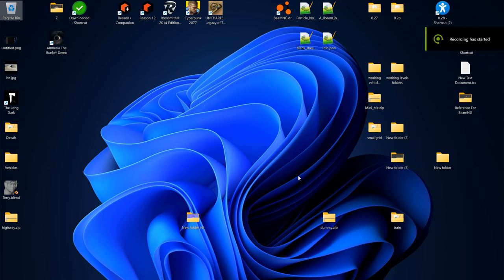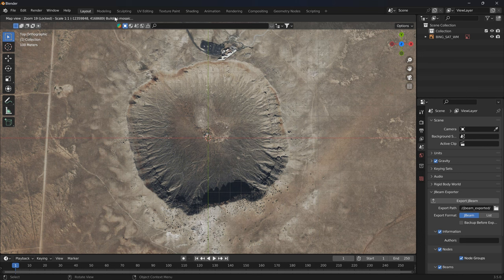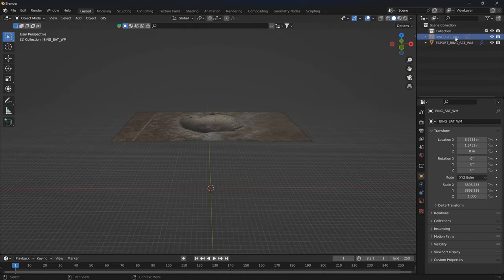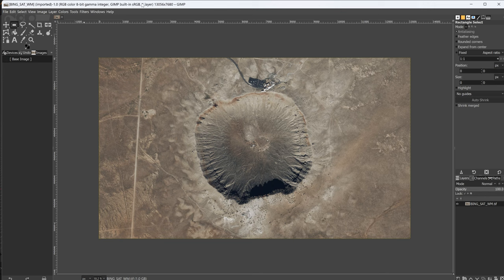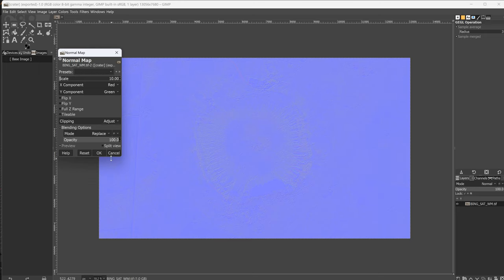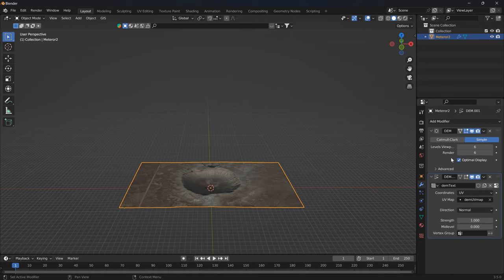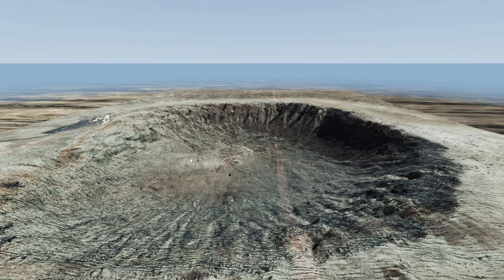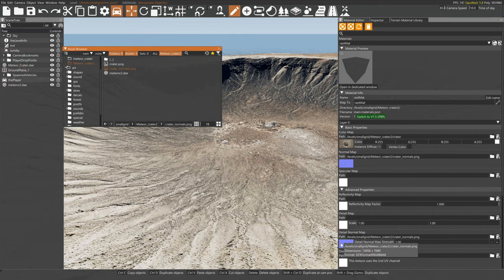Blender GIS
-See other video to install Plug-in
-And to register for an open topography key (not required if you only want to use the Geo-marina server)

I edited the end of this video by cutting it short. Was 55 minutes but decided not to get into all the other stuff. I could not keep my eyes open making it, I know it would put anyone to sleep.

I will scout for better areas  to capture. This one I thought would be good for a tutorial but it is pretty bland.